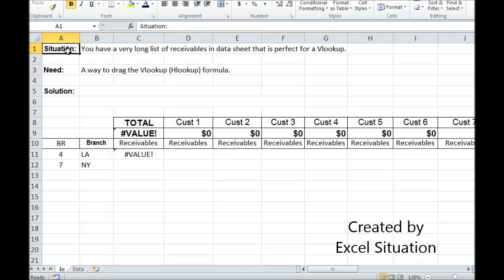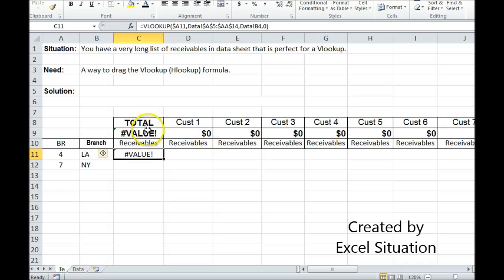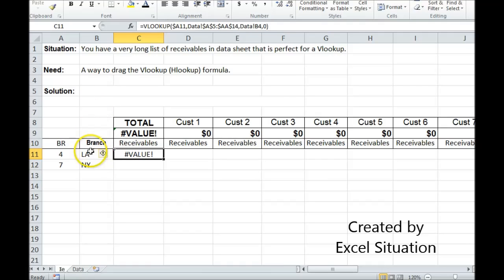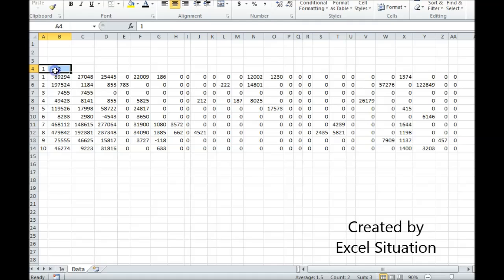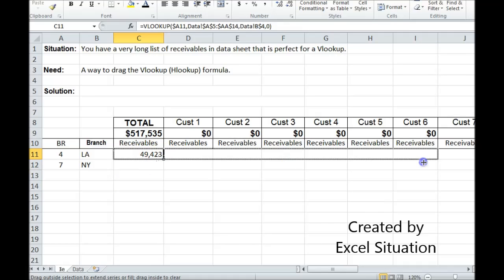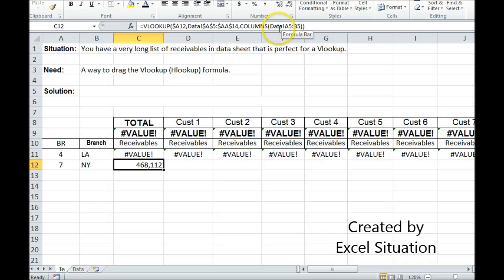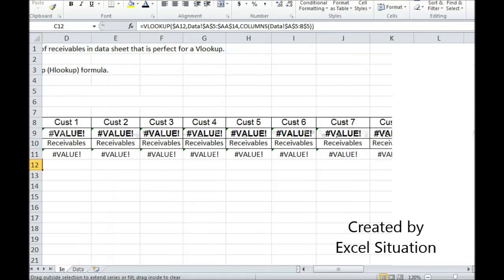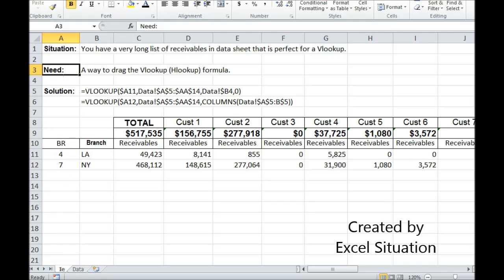Excel Vlookup Dynamic 3rd Argument (drag-able)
This shows how to make a Vlookup formula dynamic (drag-able).